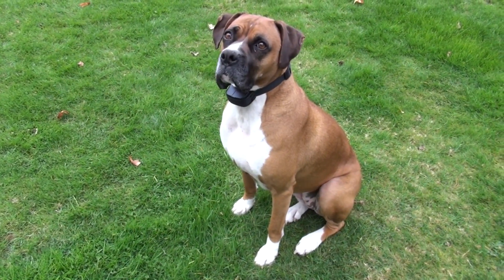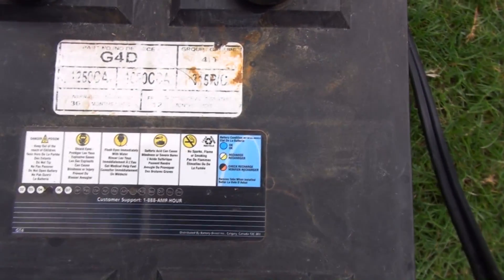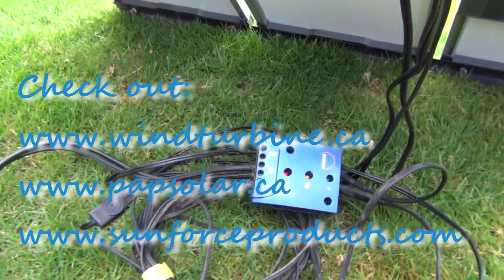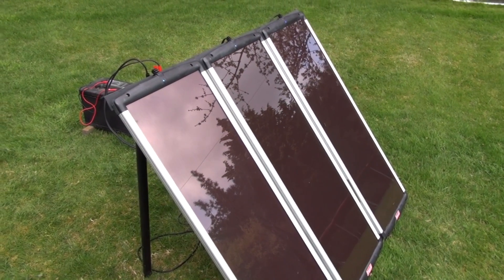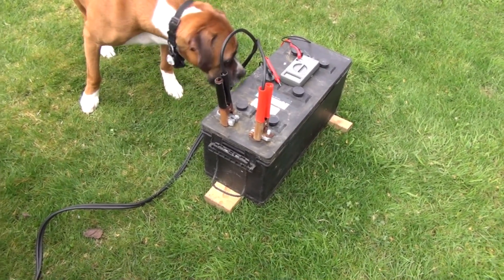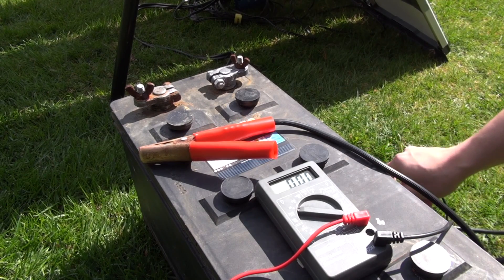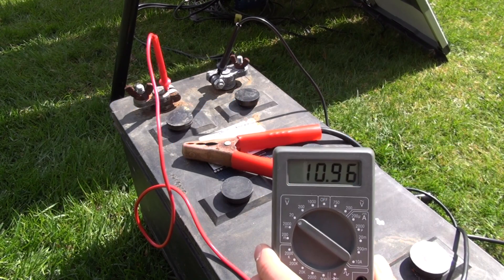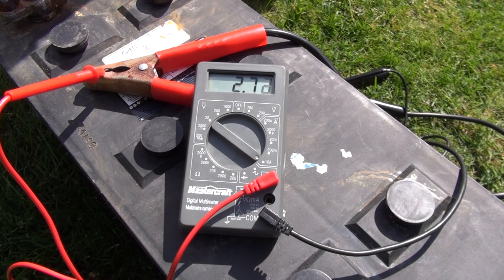Coleman 60W Solar Panel cl1300 / cl3900 sun powered charger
Trickle charging the big G4D battery with a 60W 3x CL1300 Coleman (ICP panels) solar panels purchased as a set.